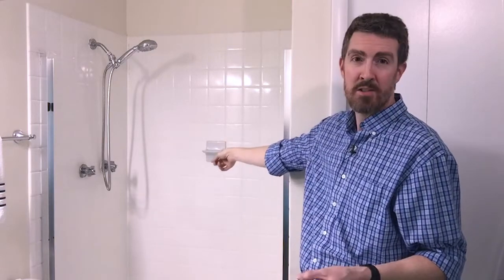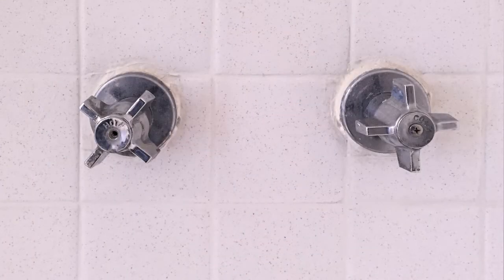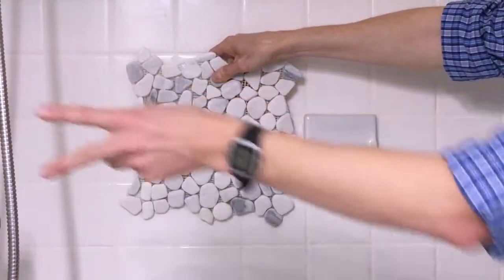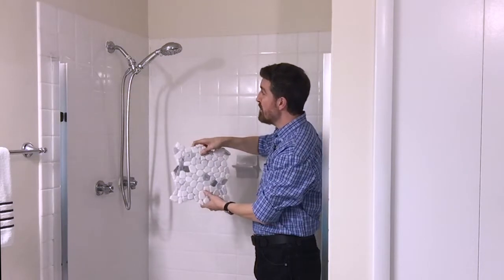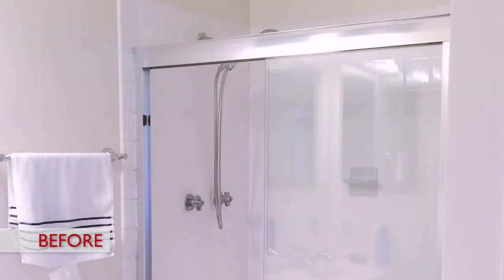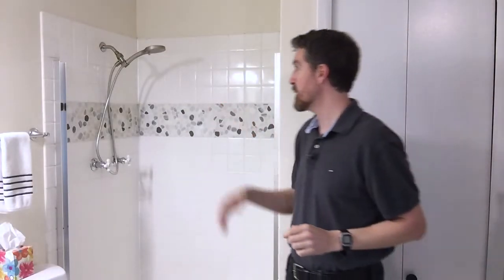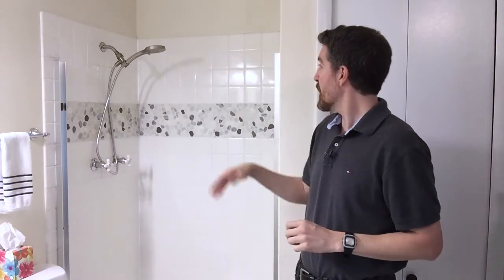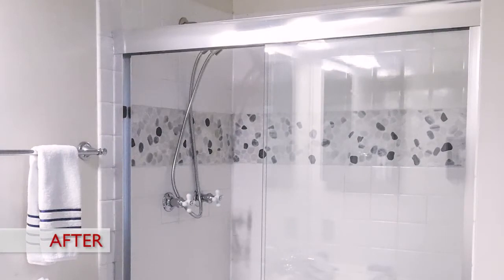Affordable Bathroom Remodeling Project (Before and After, Time-lapse)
Jukin Media Verified Interested in licensing this footage? Here's a quick way to update your master shower on a budget.

In this video, a soap dish and two rows of 4"x4" white tiles are carefully removed. They are replaced with natural stone pebble mosaic tiles. The rest of the tiles are in good shape, so they are not removed. I also replaced the shower handles rather than the entire shower diverter/faucet. This saved my client $1,500+ when compared to replacing everything. This project didn't affect the rest of the bathroom, so no need to paint or even install a new shower door.

Includes time-lapse footage of the process.